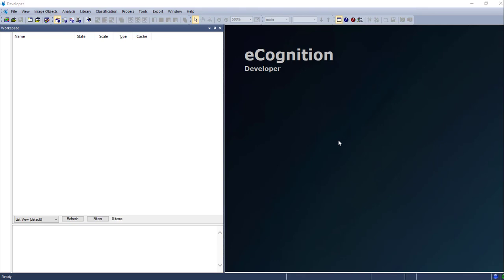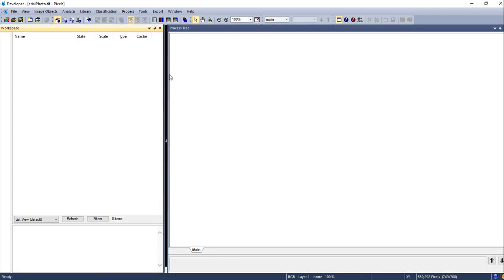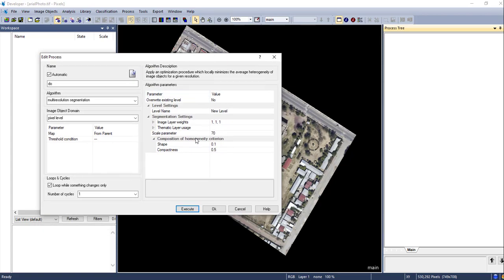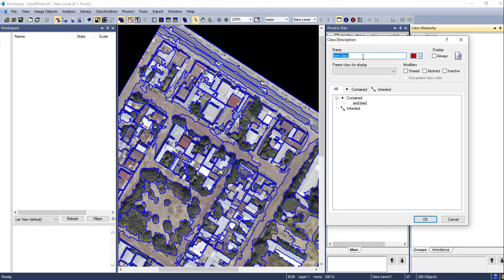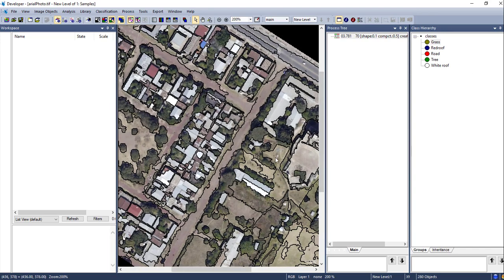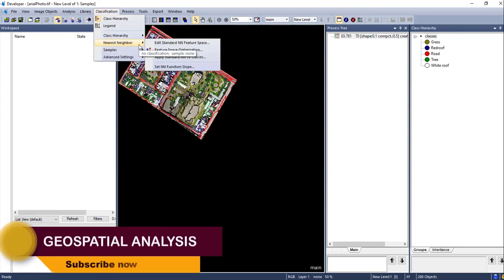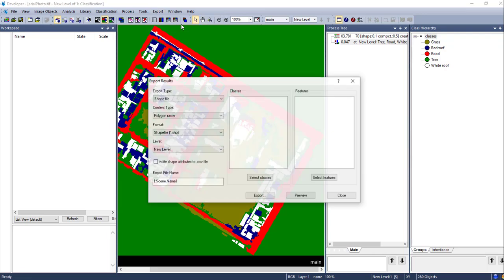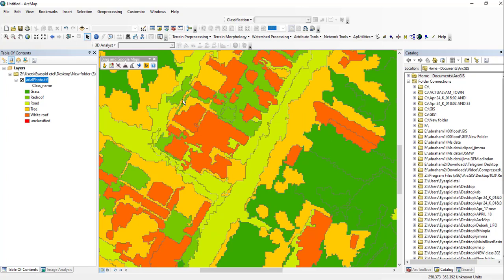Mastering Object-Based Image Classification with eCognition | Step-by-Step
In this comprehensive tutorial, we delve into the fascinating world of Object-Based Image Classification using eCognition. Whether you're a GIS professional, remote sensing enthusiast, or a student eager to enhance your skills, this step-by-step guide will empower you to harness the full potential of eCognition.

🛠️ Object-Based Image Classification is a cutting-edge technique that goes beyond pixel-level analysis, providing a more accurate and contextual understanding of your imagery. With eCognition, an advanced software solution, we'll guide you through the entire process — from importing your imagery to generating detailed classification results.

📚 What You'll Learn:

How to import and preprocess your satellite or aerial imagery in eCognition
Building and customizing your image segmentation process
Creating and refining image objects for accurate classification
Defining and training your classification rules
Evaluating and refining your classification results